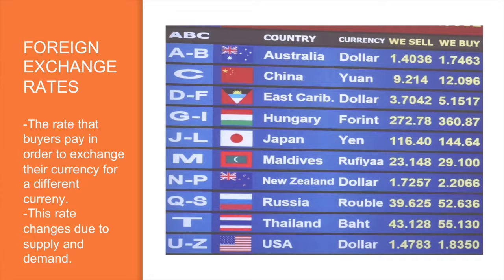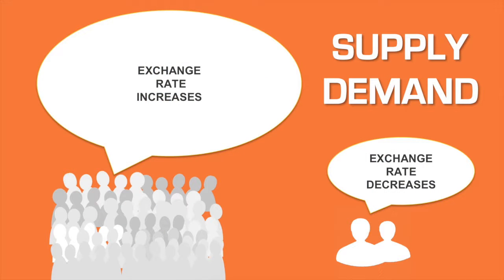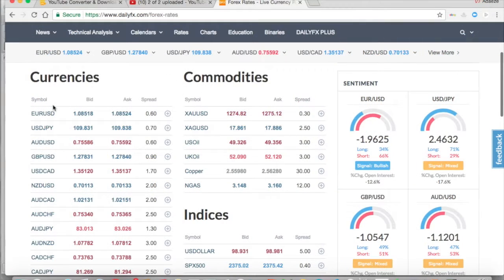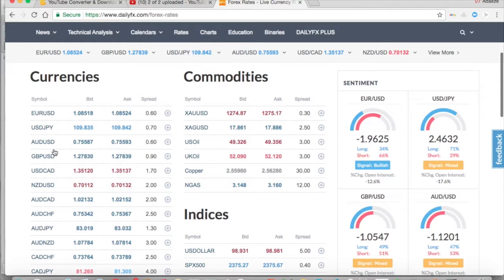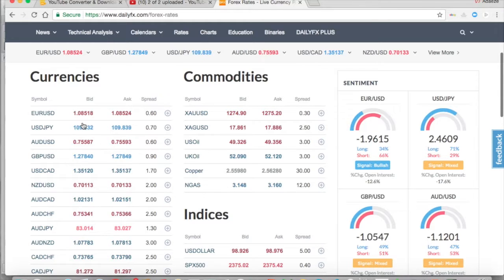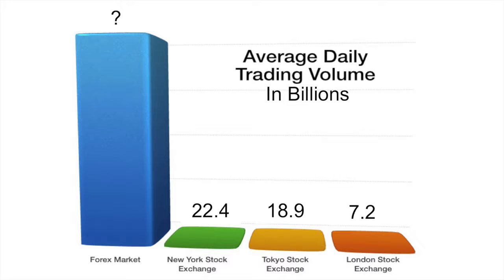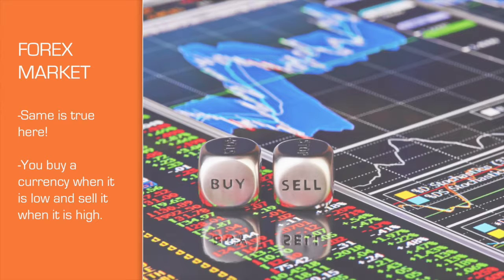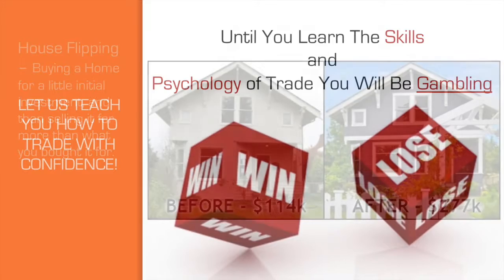3 WHAT IS FOREX